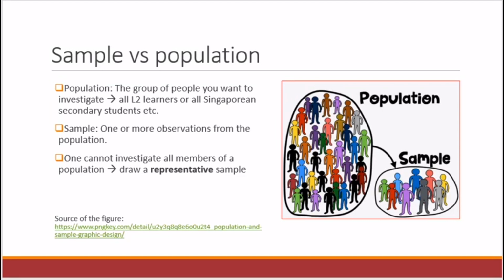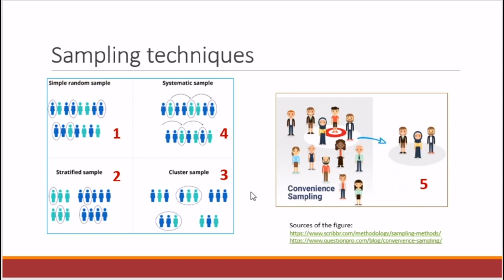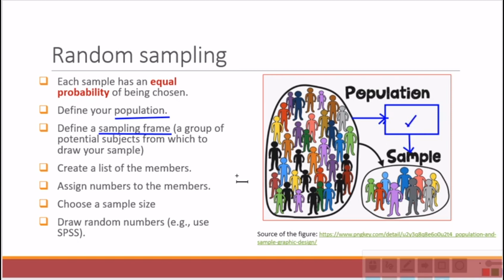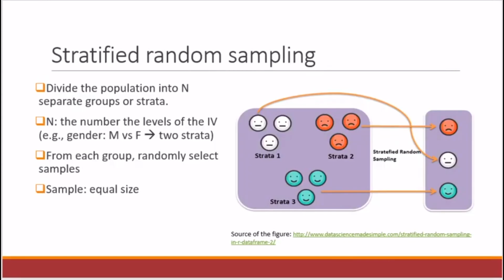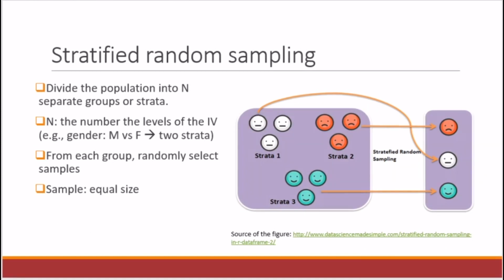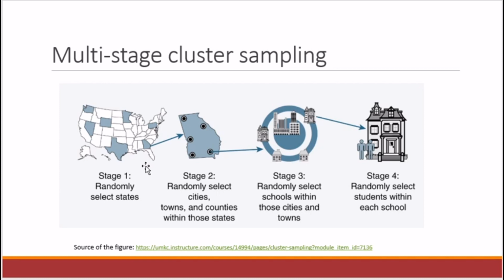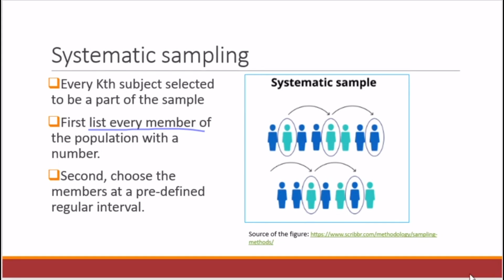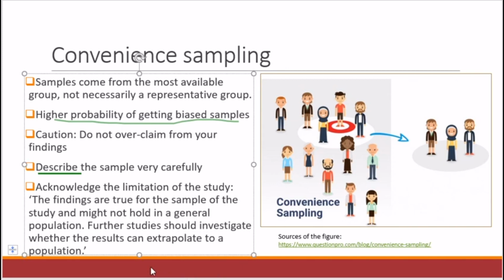MGF1106 Section 12.1: Sample Techniques